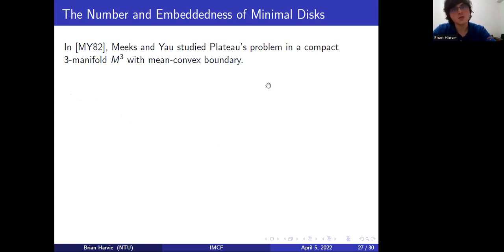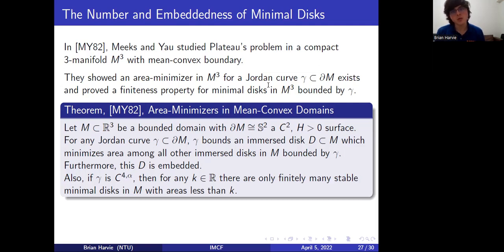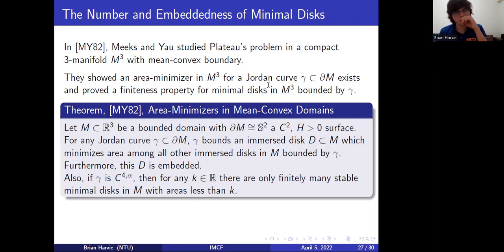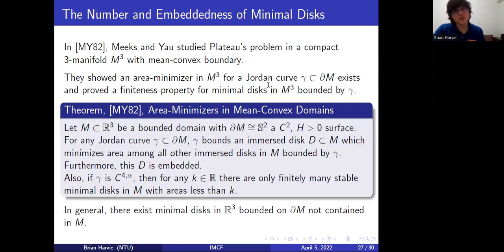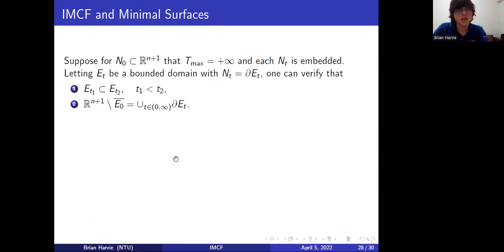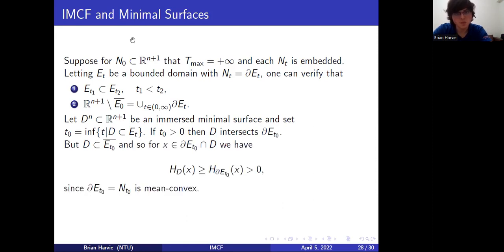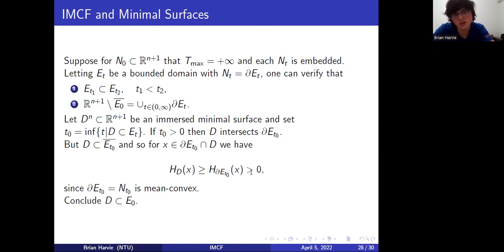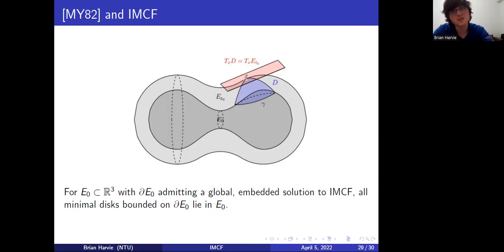S01T03 Brian Harvie 04